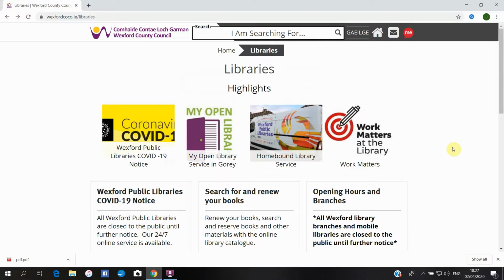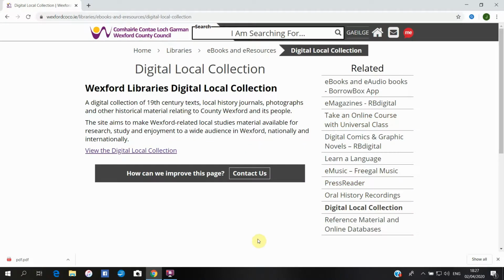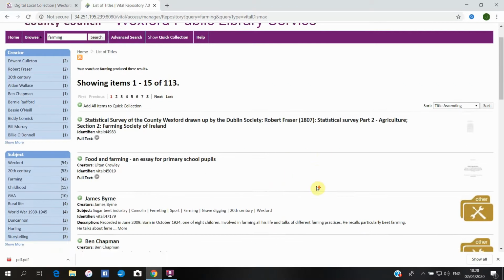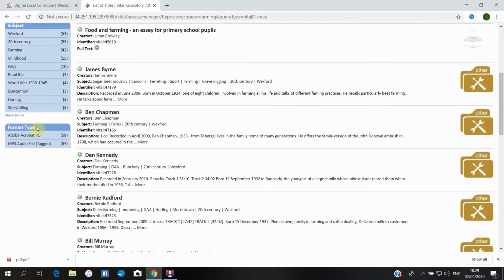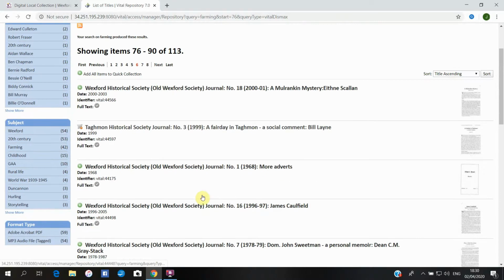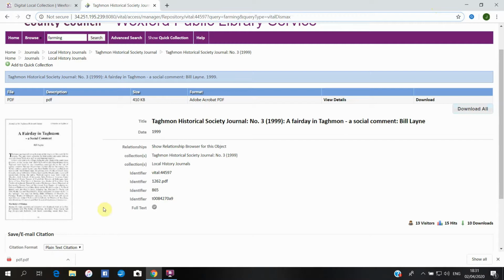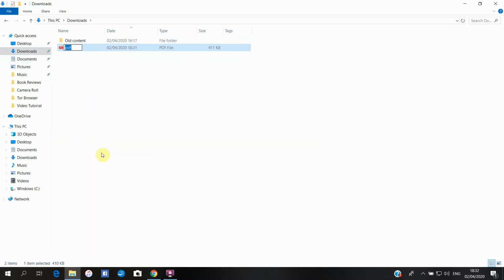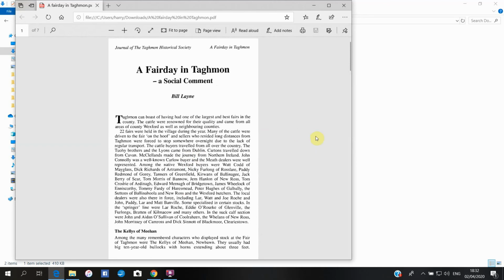Accessing Digital Archive - Wexford Public Libraries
Accessing Digital Archive with Wexford Public Libraries Tutorial.